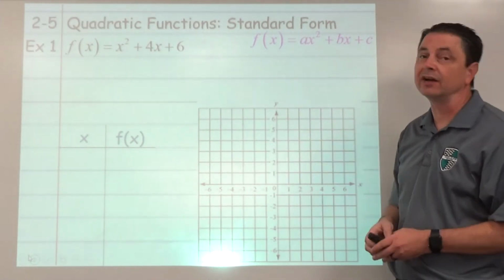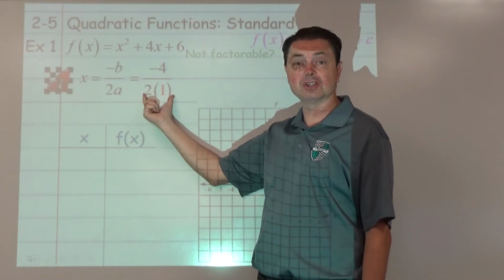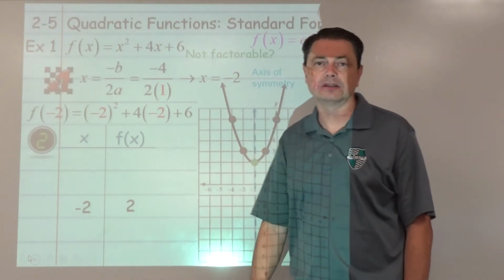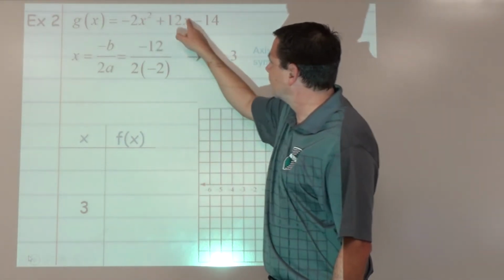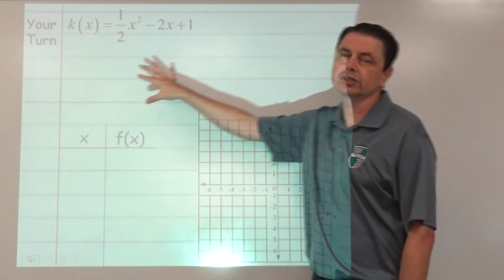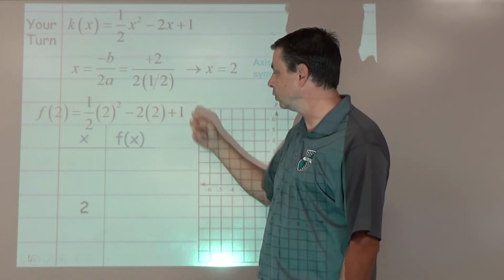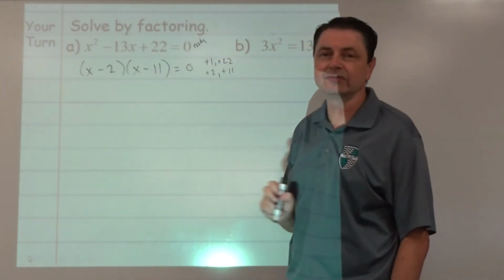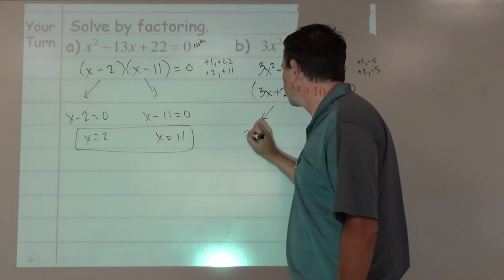EFTMP 2-5 Quadratic Functions: Standard Form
Graphing quadratic functions from standard form (that do not factor) for Sheldon High School's Exploring Functions through Mathematical Practices class.